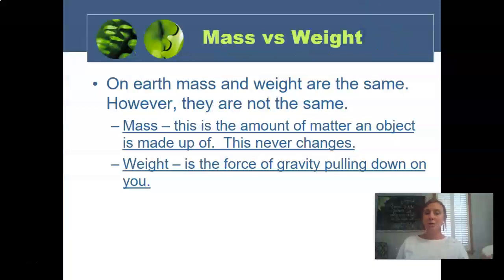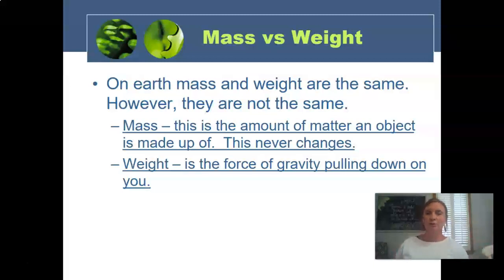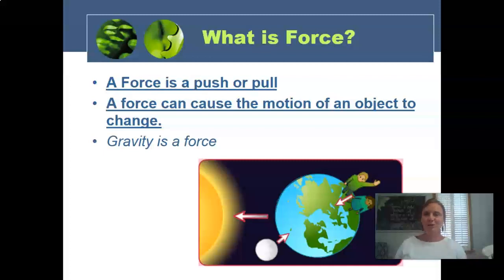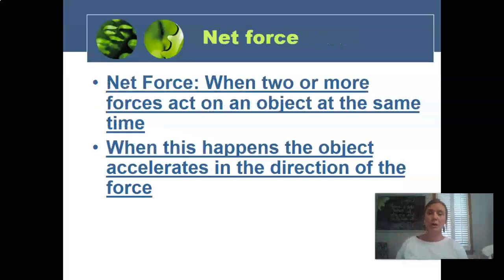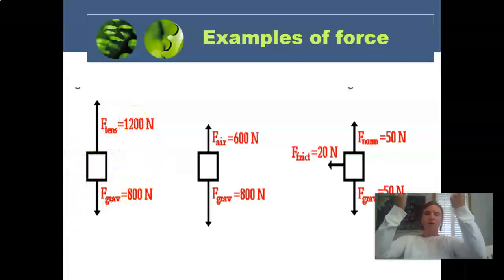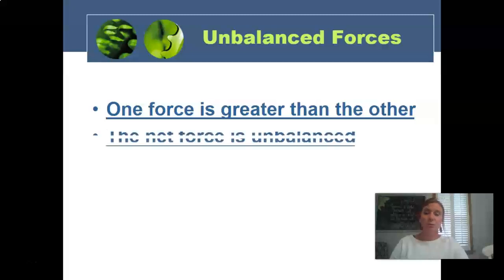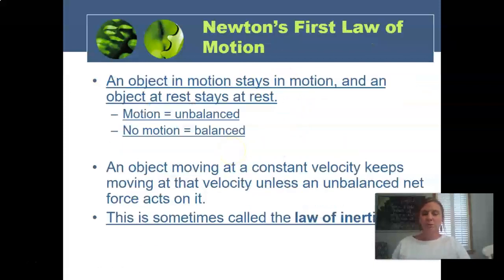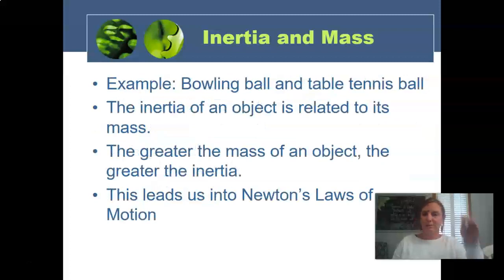Motion and Force HS PS2-1 - HS PS2-3